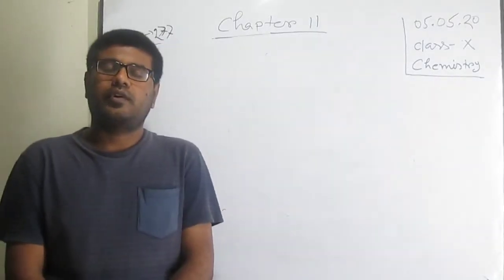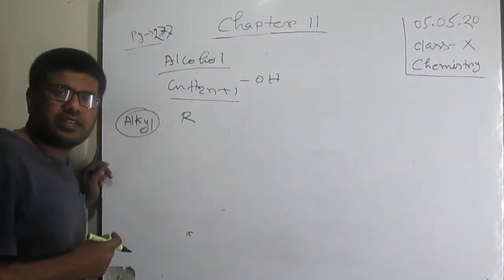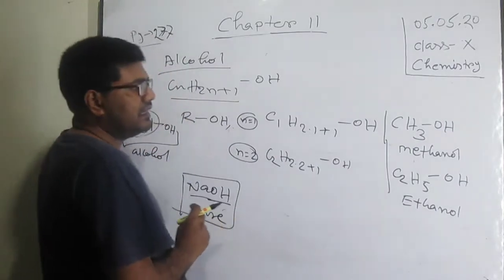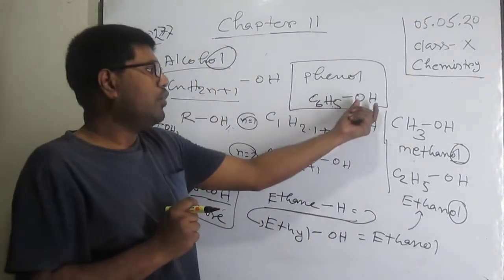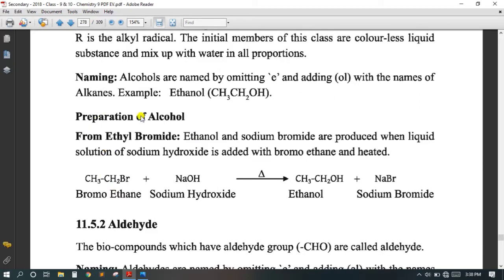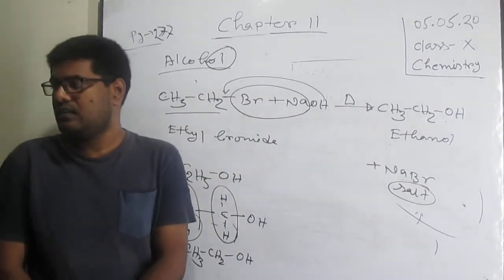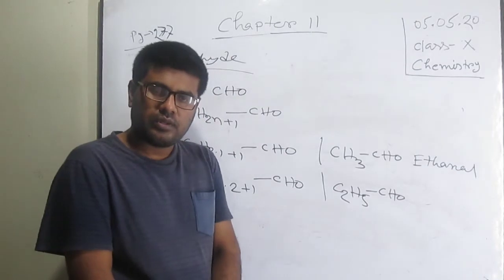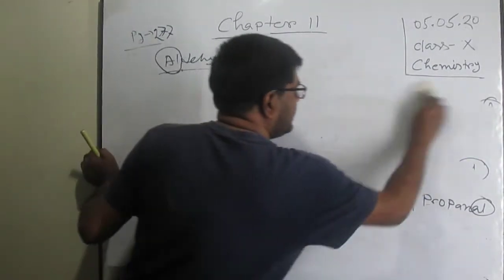Class X Chemistr Chapter 11 Topic Alcohol and Aldehyde By MH Sir